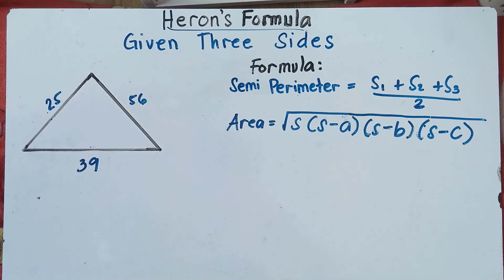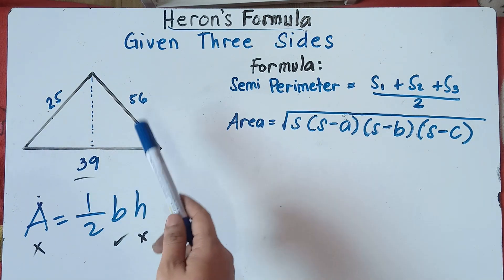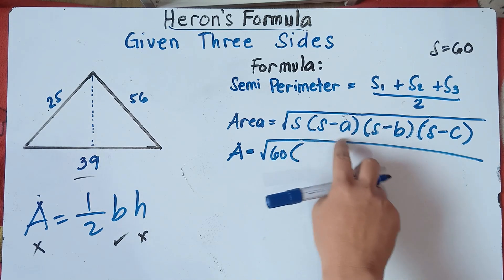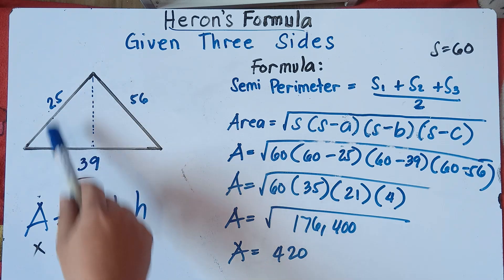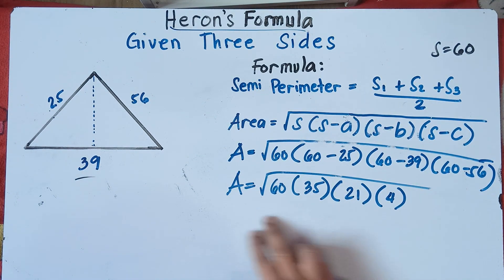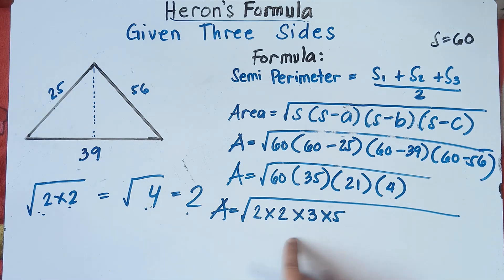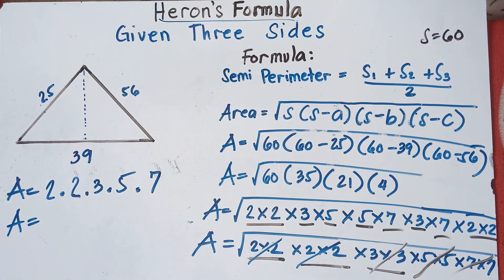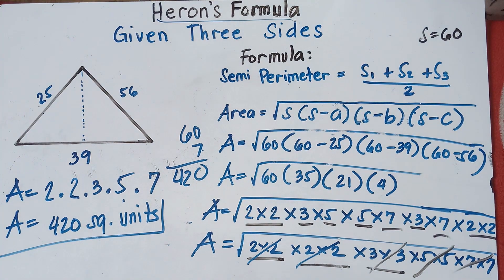Heron's Formula | Finding the Area of the Triangle | The Easy Way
Law of Cosines |Given Two Sides & the Included Angle
Law of Sines | Given Two Angles and One Side
In this Video you will be able to Solve the Area of the Triangle. This video also helps you to recall  Prime Factorization and solving the area without using the calculator. This video contains plenty of examples. Hope this video helps! I LOVE MATH ! KEEP FIGHTING!